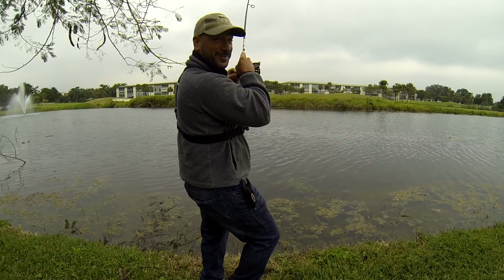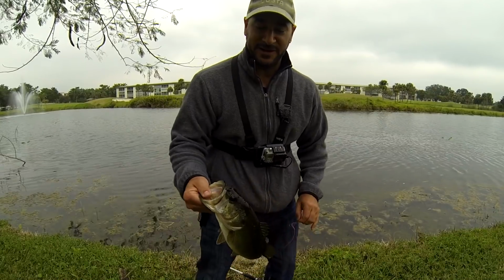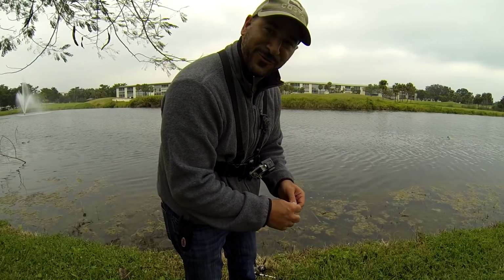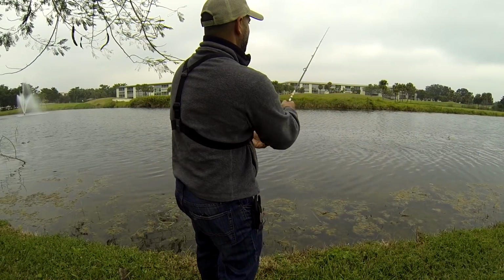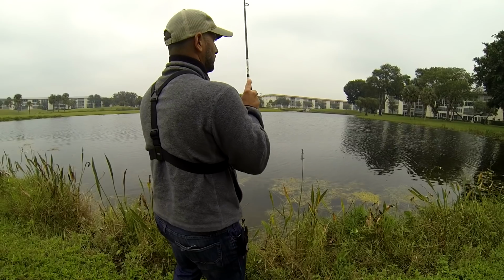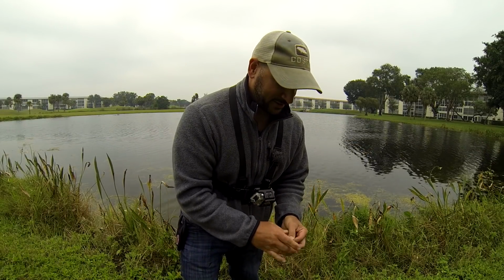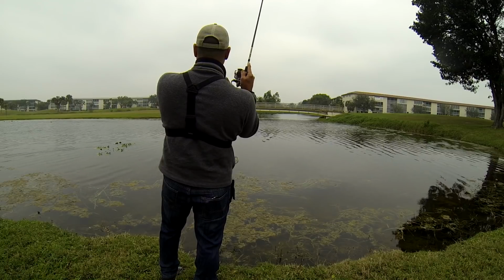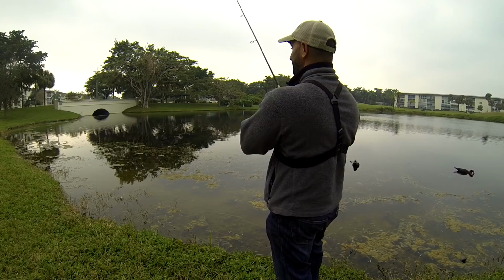Finesse Bass Fishing in a Florida Golf Course Pond (COLD FRONT!!!)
I not complaining about bass fishing in 60 degree weather considering I could be back in  Maryland freezing my tail off, but it did slow the golf course pond fishing quite a bit. I woke up to a brisk morning here in Southern Florida and I knew the bass fishing would be tough. With an almost 20 degree temperature drop in a day, I grabbed a couple of finesse set ups and headed out to test pond. The dropped shot made it happen as usual!!!

*Links to some of the bait & tackle I use:

*Roboworm Strait Tail Worm
*Seaguar Invizx Fluorocarbon
*Shimano Stradic Reel
*Lew's Custom Speed Stick "Drop Shot Special"
*Jacks Juice Attractant